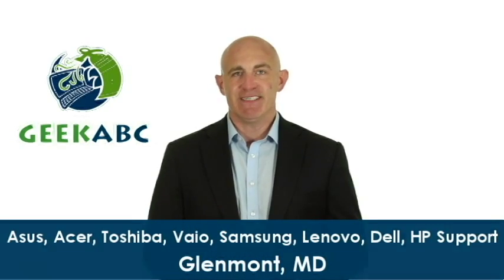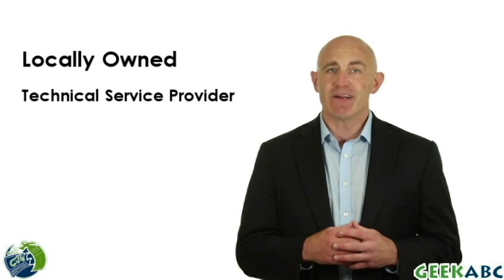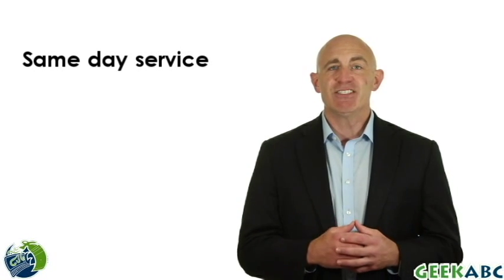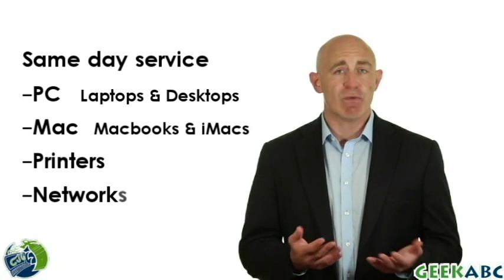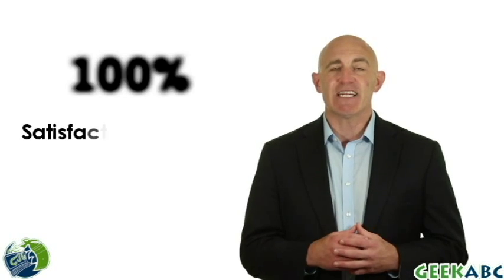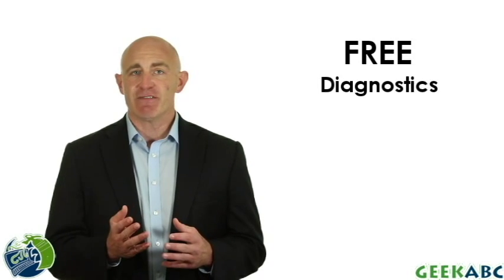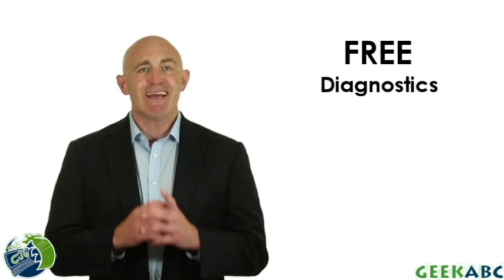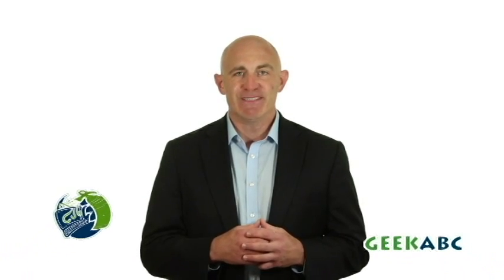Asus, Acer, Toshiba, Vaio, Samsung, Lenovo, Dell, HP Support in Glenmont, MD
Locally owned and operated computer repair company servicing Glenmont. In shop and on location services are available. We offer the best local warranty with a 100% satisfaction guaranteed.  Both business and residential services are available. Services we provide include: desktop repair, laptop repair, data recovery, data transfer, screen replacement, harddrive install, network setup and maintenance, remote service, virus removal and tune ups, power jack replacement, motherboard replacement, power supply replacement, keyboard replacement, mousepad or trackpad replacement, printer setup, operating system reinstall . We offer fast and free diagnostics. You can trust us to fix your broken Windows PCs, Macs, printers and network devices. Serving Glenmont, Maryland and throughout Montgomery County.